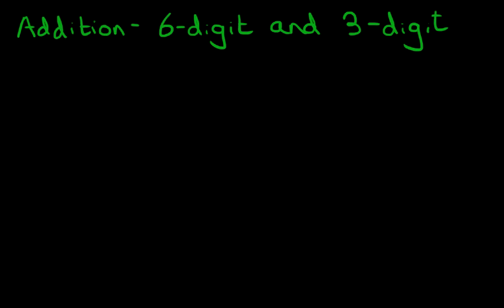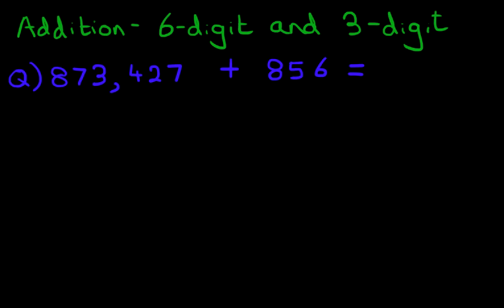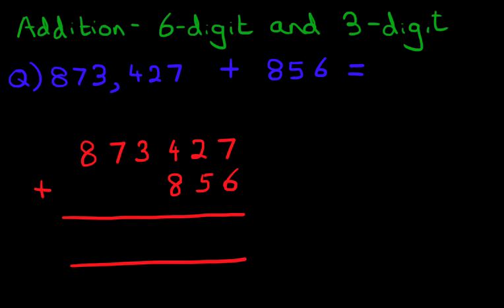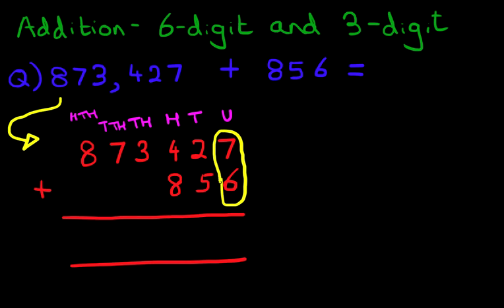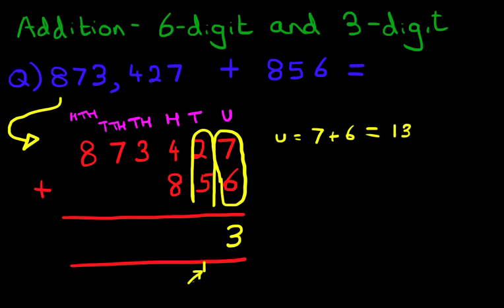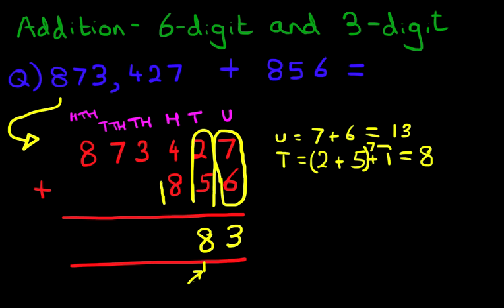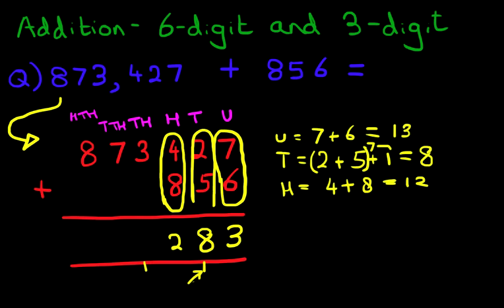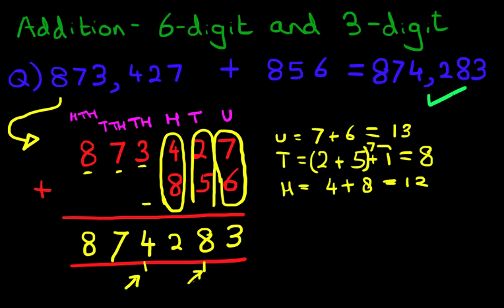Addition - 6-Digit and 3-Digit Numbers